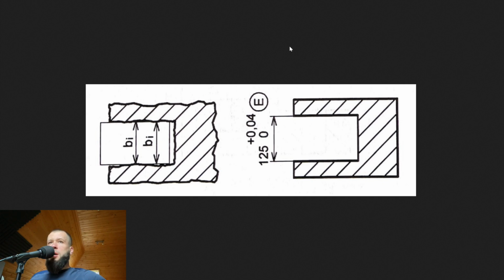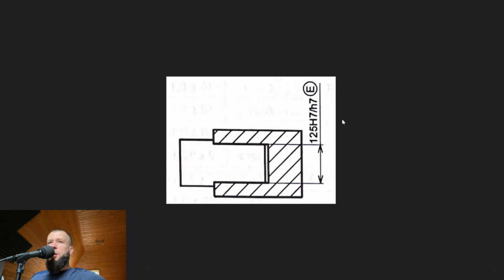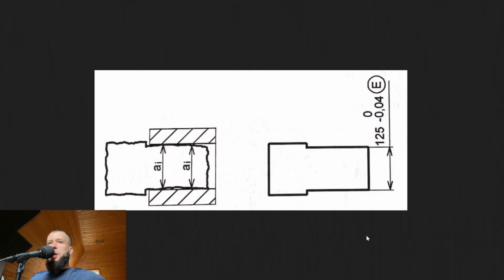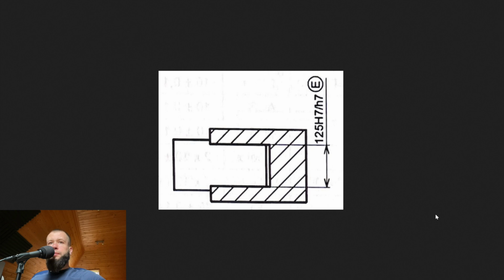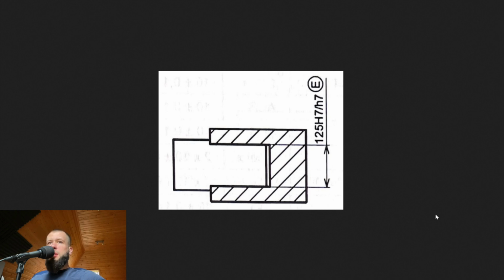Geometric Tolerances: Understanding the Envelope Requirement